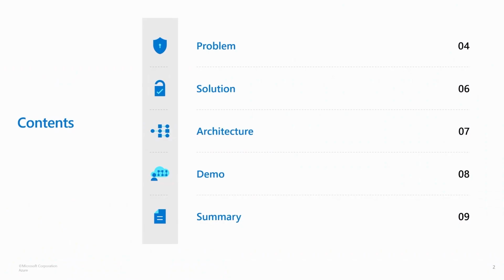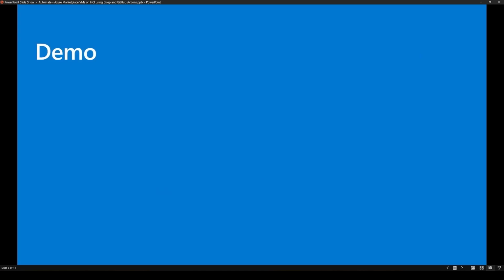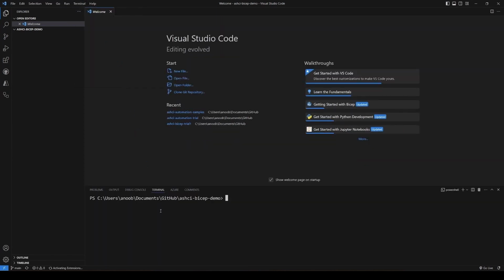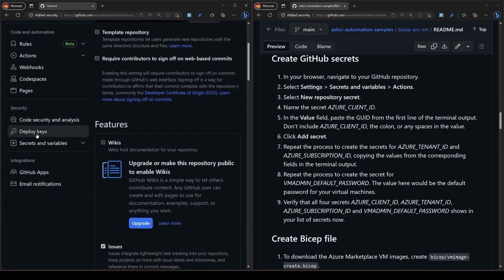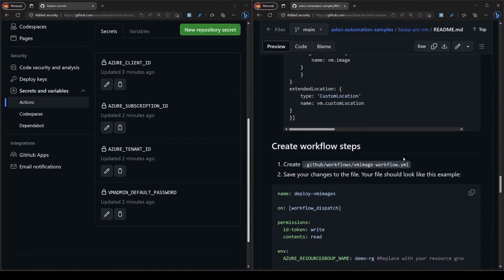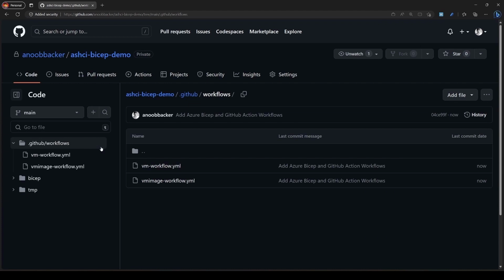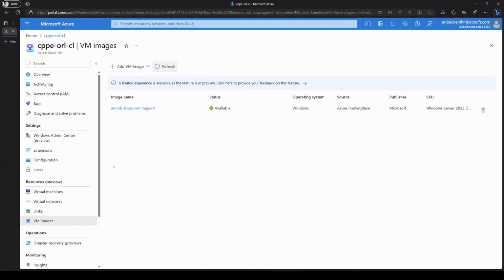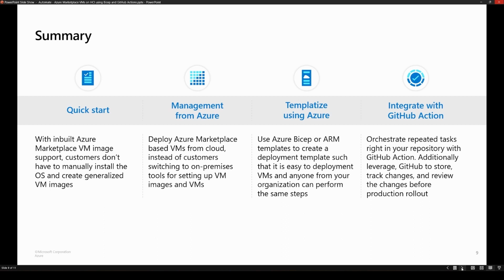Automate: Azure Marketplace VMs on HCI using Bicep and GitHub Actions!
This video tutorial will walk you through using Azure Bicep and GitHub Actions to automate your Azure Marketplace VMs, making your cloud management more efficient. Suitable for IT professionals who want to streamline their operations from cloud.